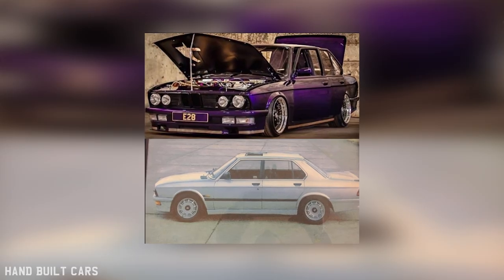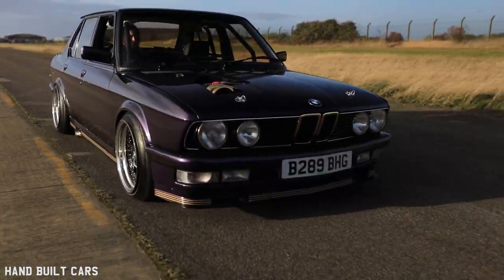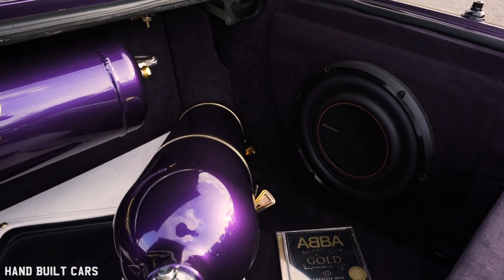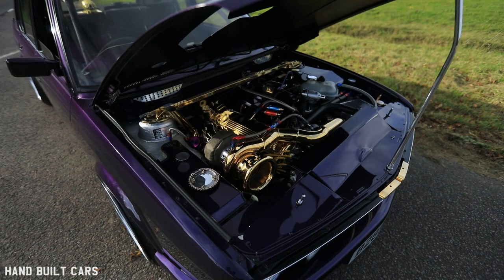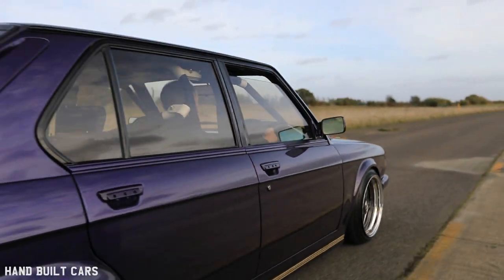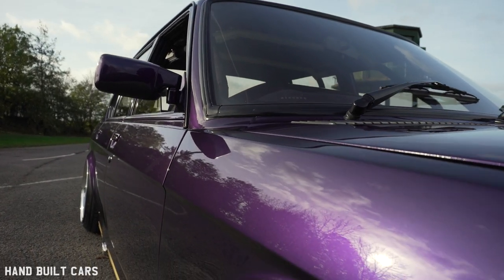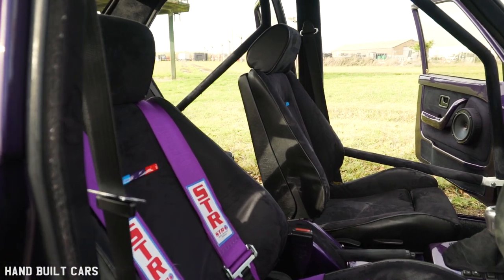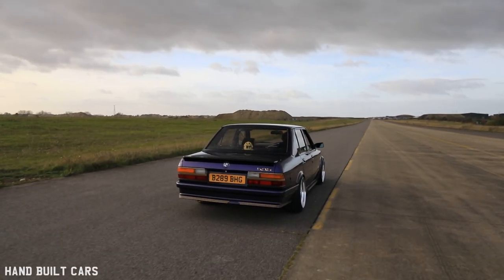24K Gold Plated One Of A Kind 1985 BMW M535i E28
24K Gold Plated One Of A Kind 1985 BMW M535i E28

Merry Christmas and Happy holidays!! This Christmas we're happy to share this very special video with you!! 16 years in making, rocking £5-£6k of 24 Karat gold, this Amethyst metallic coloured BMW M535i is a real masterpiece of a car. It all started with a normal chrome turbo build, but Colin still wanted to do something a bit more out of the box, so he gold plated his turbo and charge cooling pipe. And that's how his gold addiction started, he wanted more. This car really is all about the details. You think you have seen everything till you look at the engine bay from a different angle and notice something new. We're so happy to finally film this car as we've been in love with this build since we first saw it!! Thank you Colin! It's truly a real masterpiece!!

Follow Colin's 24K Gold Plated 1985 BMW M535i E28 and other cool car projects on Instagram